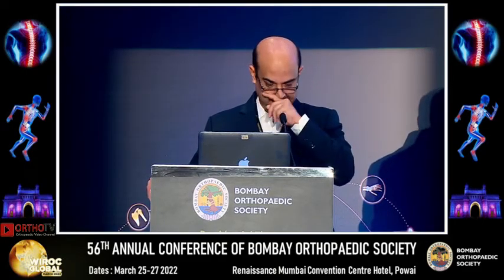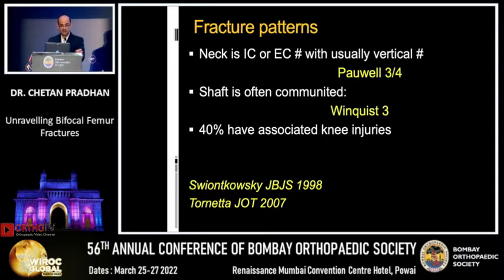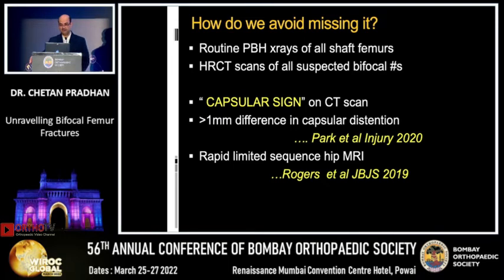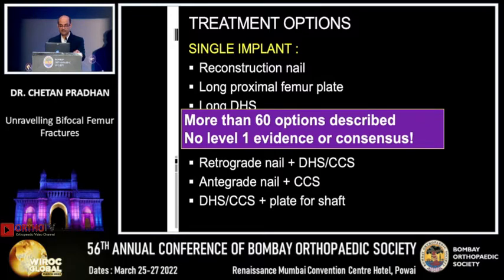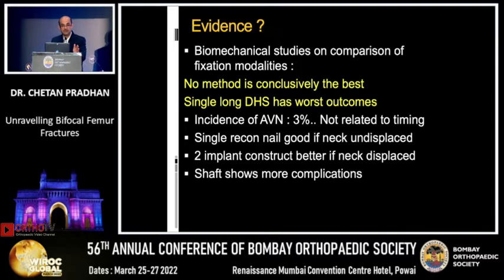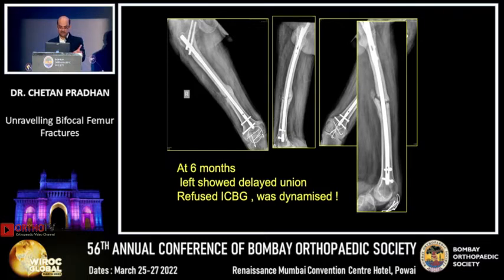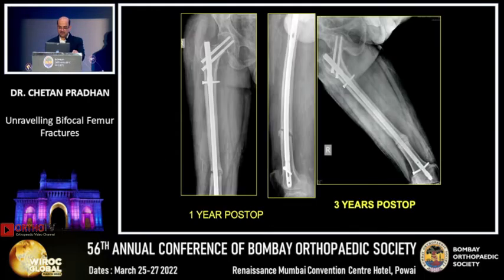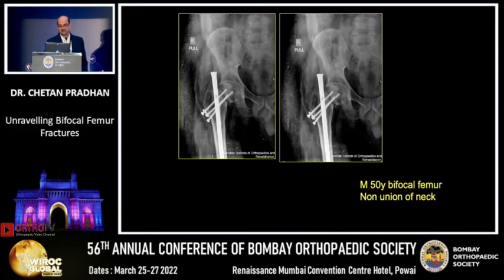Unravelling Bifocal Femur Fractures - Dr Chetan Pradhan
Dr Chetan Pradhan - Unravelling bifocal femur

The video titled "Dr Chetan Pradhan - Unravelling bifocal femur" is a detailed discussion about femoral fractures and the challenges in treating them. The speaker, presumably Dr. Chetan Pradhan, discusses the complexities of treating high-energy trauma victims with femoral fractures, who often have other injuries. The speaker also mentions that there are many treatment options described in the literature.

The speaker discusses the mechanism of the fracture and how it can result in a fracture of the neck. Extra-capsular fractures are more common and have more complications than fractures of the shaft. The speaker refers to a meta-analysis on the topic and states that the missing rate for extra-capsular fractures is as high as 30%.

The speaker also discusses the necrosis of the head, stating that it only occurs in five percent of cases and is not affected by the delay of surgery up to five days. The speaker emphasizes the importance of using HR CT scans to avoid missing the necrosis, as well as the use of a soft tissue window to detect hematoma within the capsule.

The video also includes a discussion about different options for surgical implants in orthopedic procedures, specifically focusing on long plates and long DHS or dual implant assemblies. The speaker notes that there is no conclusive evidence on the best method, but mentions that single long DHS implants have a low incidence of vascular necrosis.

The video also discusses the timing of surgery for different types of fractures and the healing process, including the need for bone grafting in some cases. The speaker concludes by suggesting early weight bearing and avoiding distraction in order to promote healing.